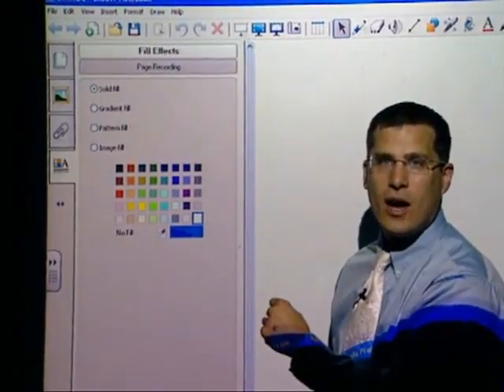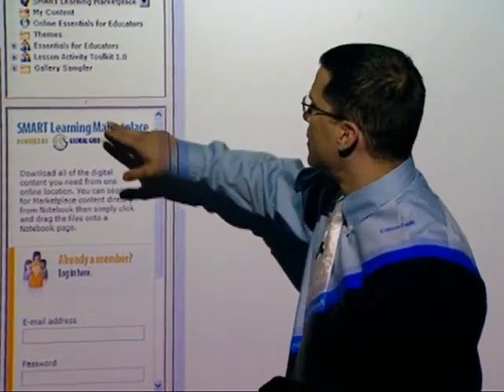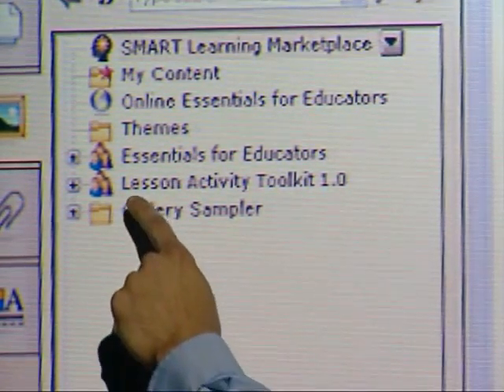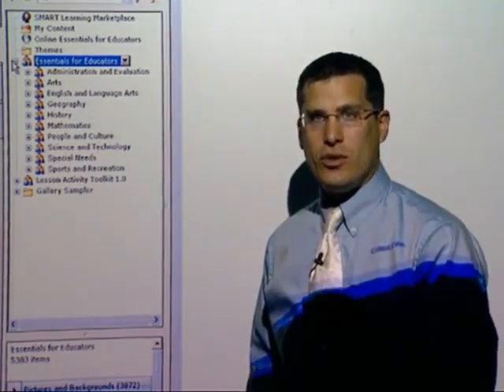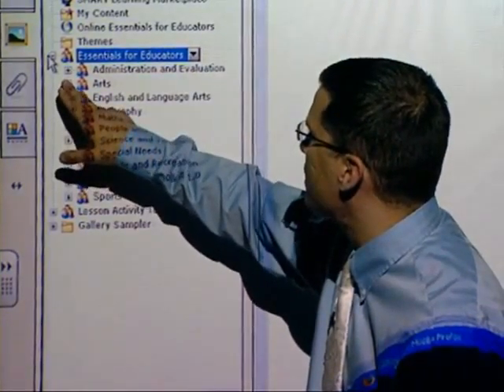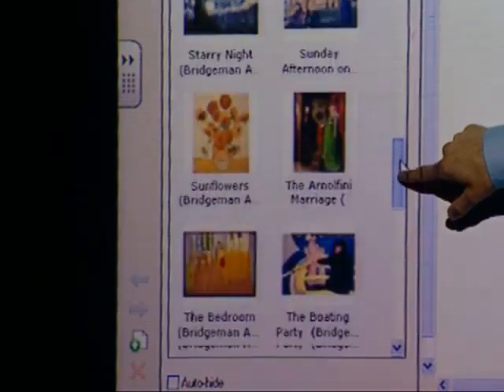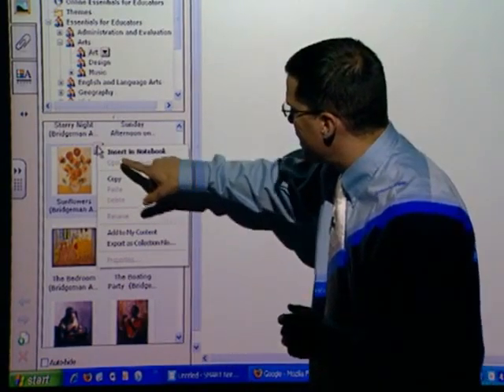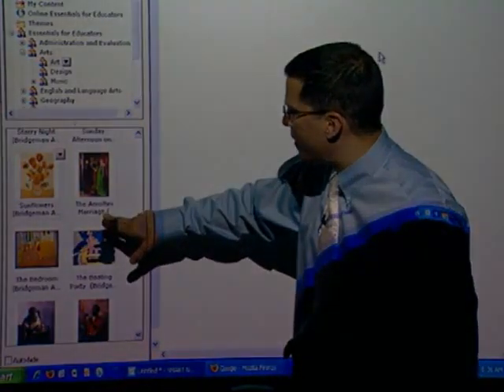Lesson 08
Online SMARTboard class